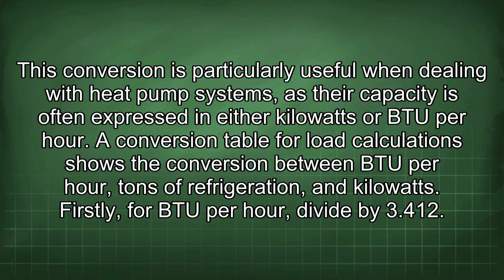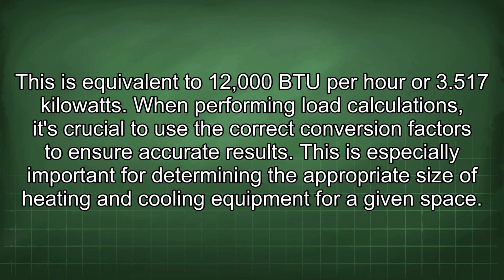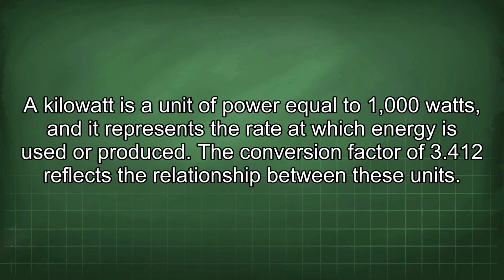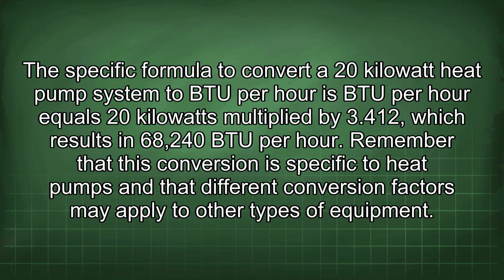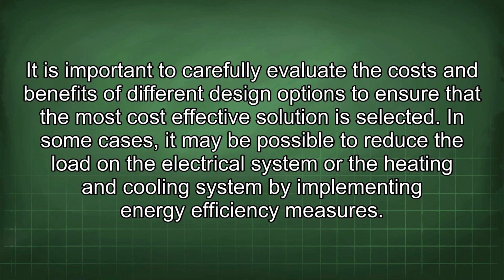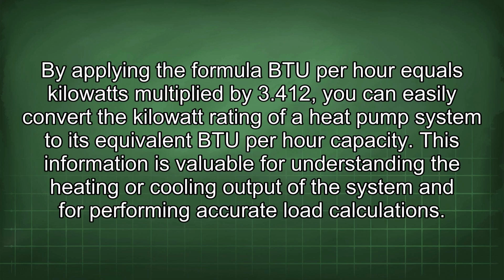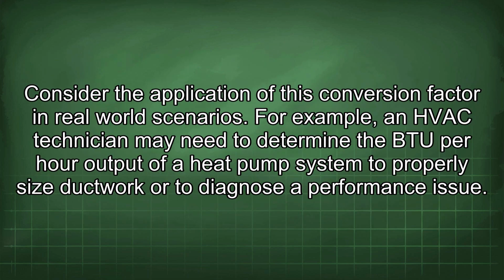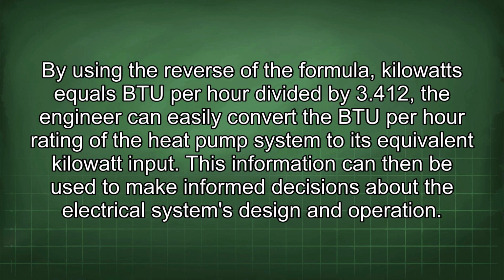Heat Pump Load Calculations Conversion Explained Simply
Learn how to convert kilowatts to BTU per hour for heat pump load calculations. This video provides a simple formula and calculation example for a 20 kilowatt heat pump system. Understand the conversion factor for accurate load assessments.